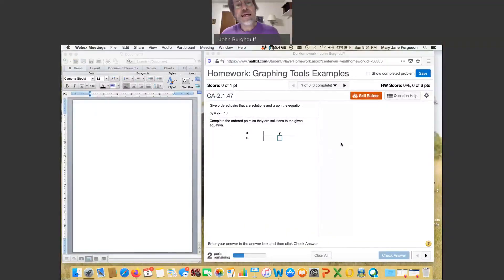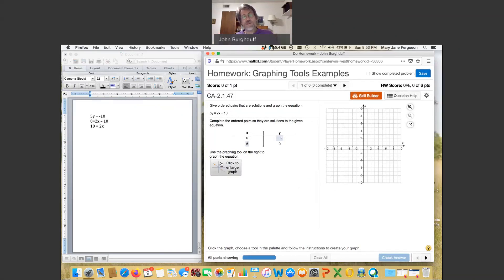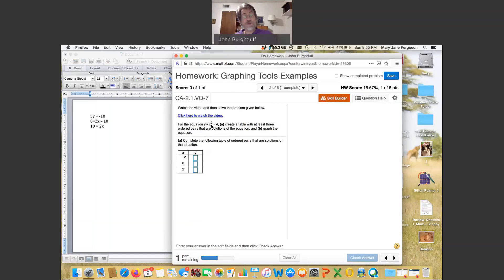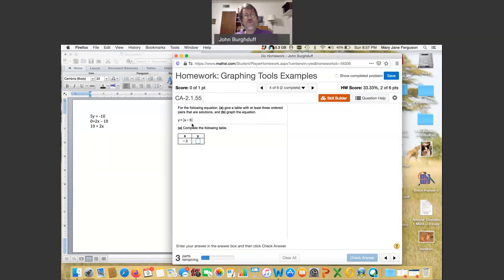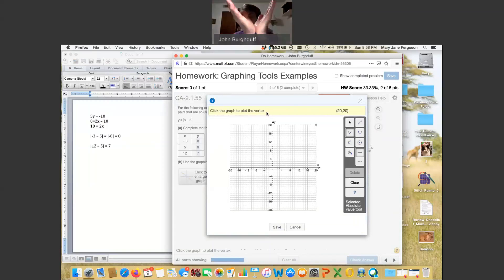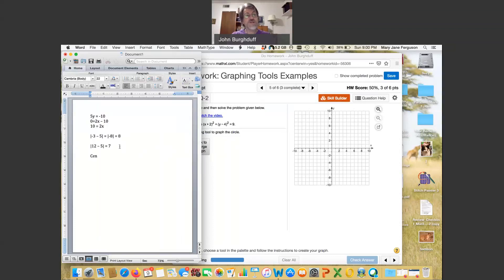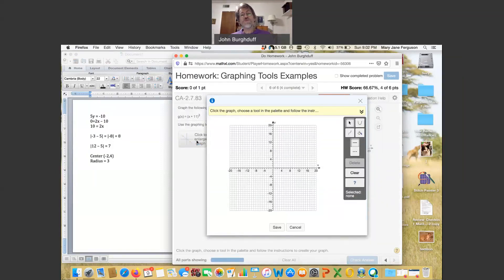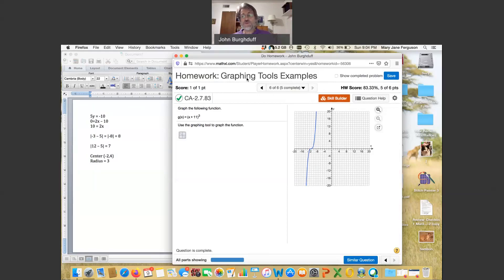Using Graphing Tools in MyMathLab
This video shows how to use the graphing tool in MyMathLab for working homework that calls for a graph.